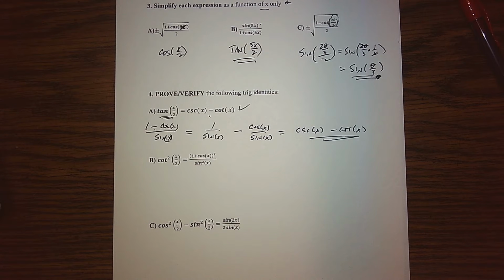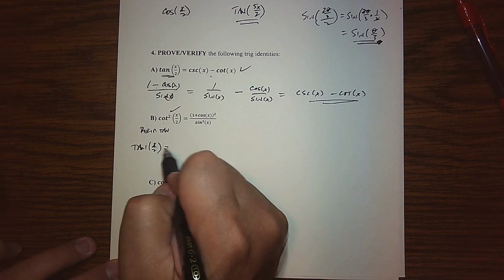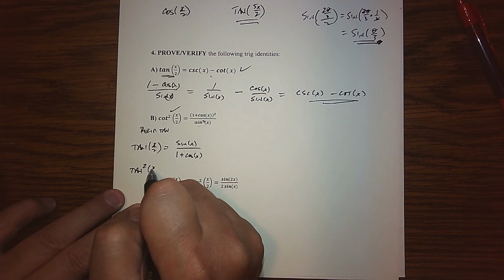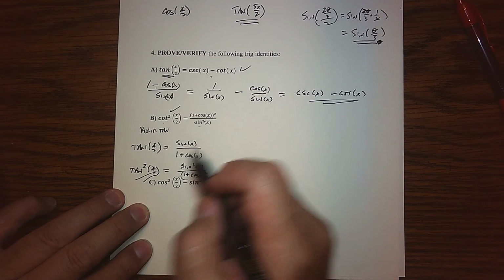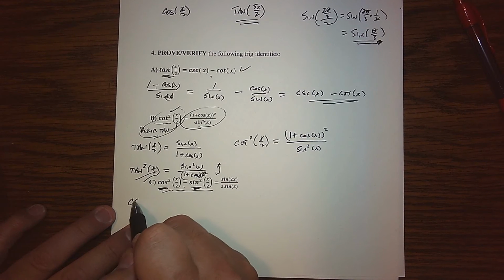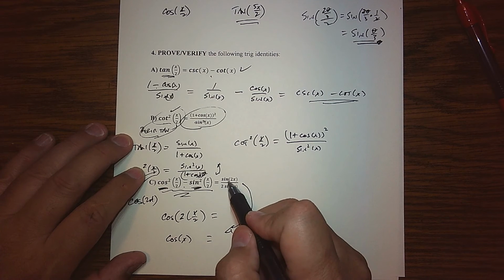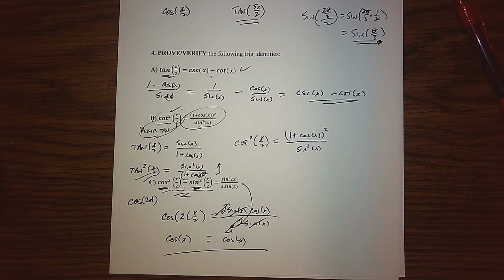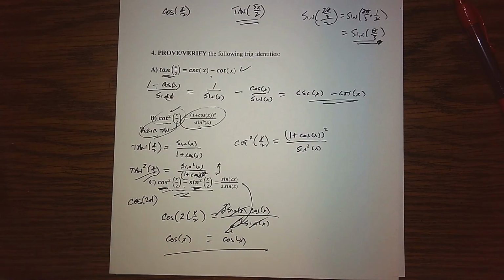MAT 182 Section56 Simplify and Verify